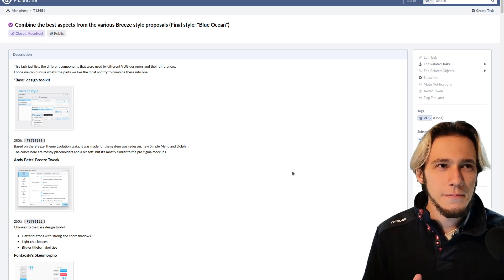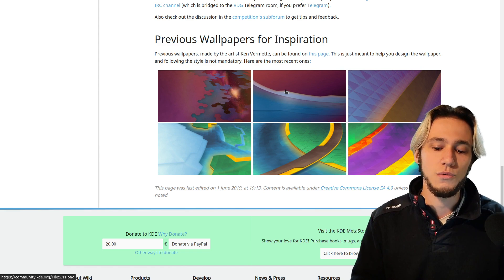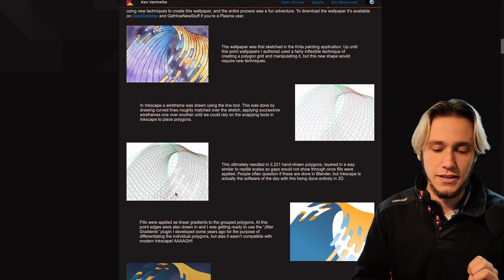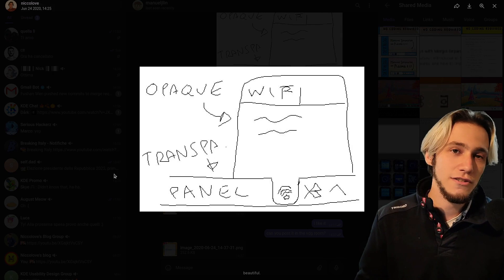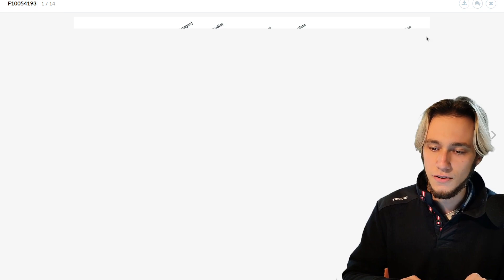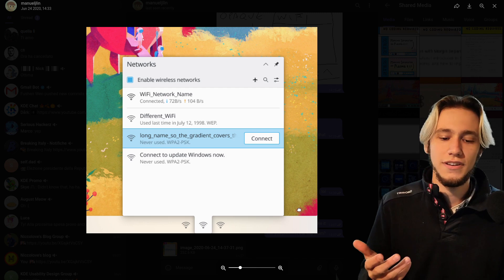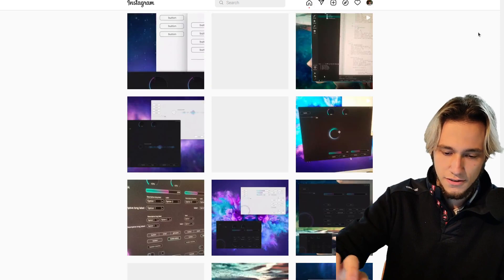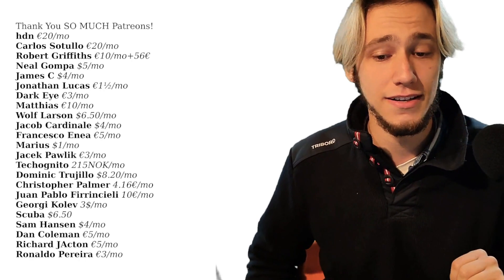The Artists Behind KDE Plasma!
Cover art for this video was done by Manuel ;)